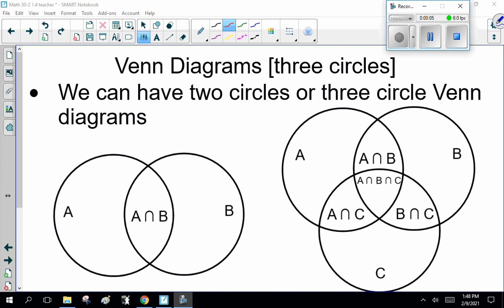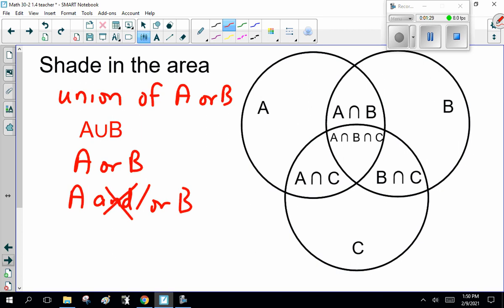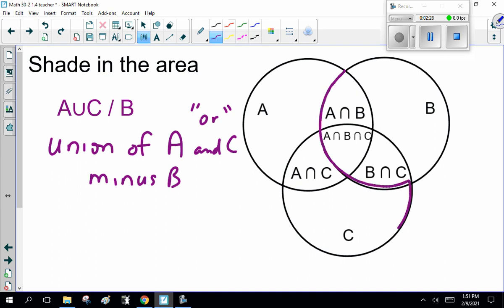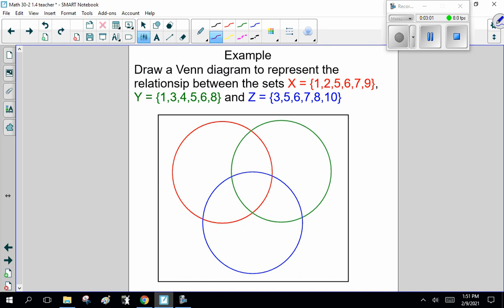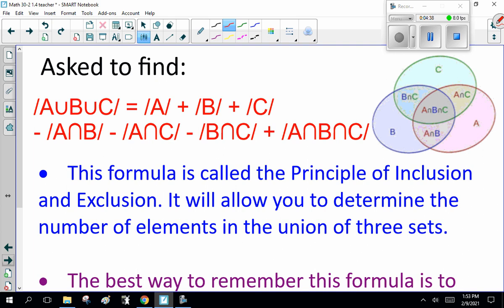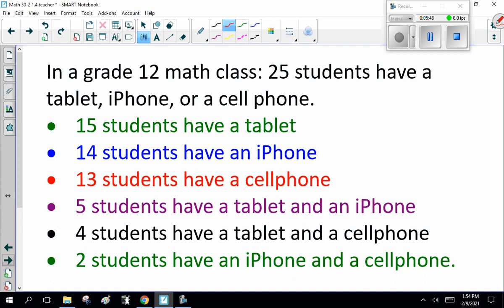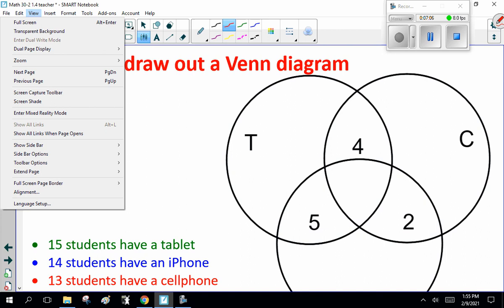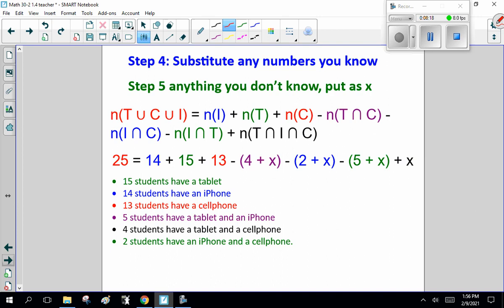Math 30 2 Ch 1 4 part 3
Math 20-3 Ch 1.4 Applications of Set Theory part 3